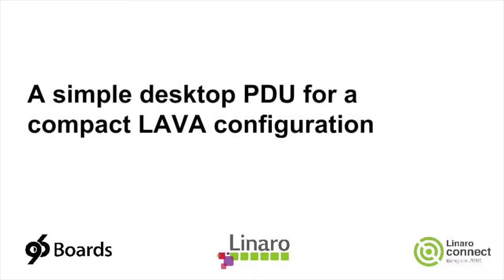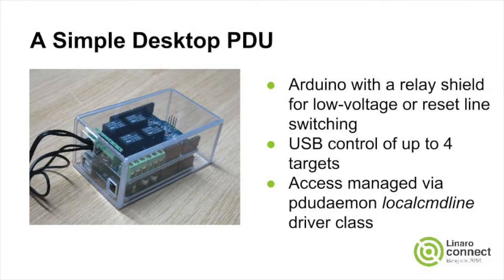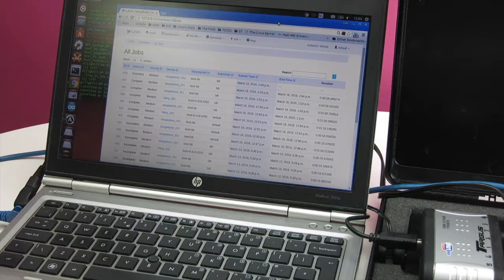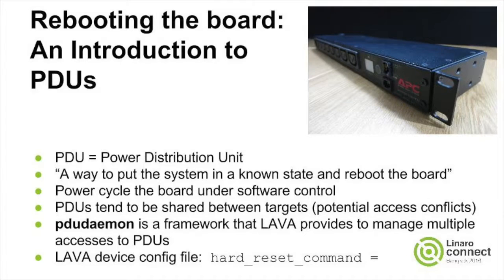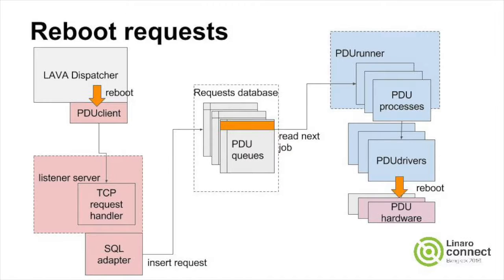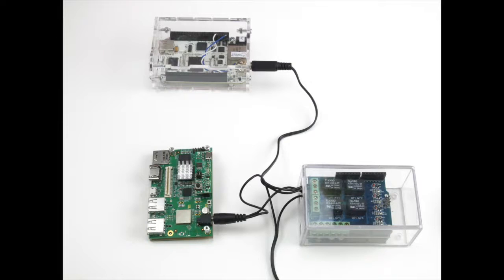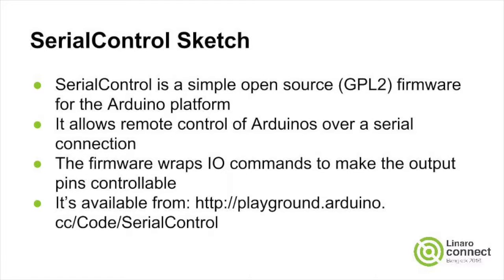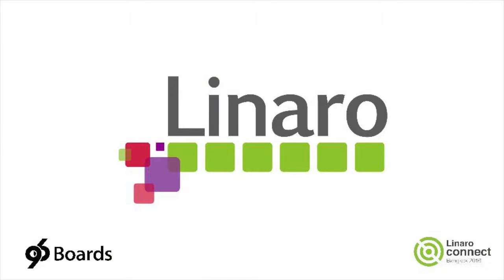A desktop PDU for Linaro's LAVA test framework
In the run up to the last Linaro Connect, I put together a small system to illustrate Linaro's open source LAVA test deployment tool. LAVA is the Linaro Automated Validation Architecture, an automation system for deploying kernel, dtb and rootfs onto physical and virtual hardware for running tests.  This video shows an example of LAVA deploying kernel builds from a laptop on to two targets - one a 32-bit Beaglebone and one 64-bit 96Boards Hikey. It then confirms that the images boot correctly.

The missing link in such a compact setup was some kind of small automated power controller (PDU) to reboot the targets under LAVA control. Normally PDUs are the large network-addressable rack power strips in server farms. They're not very desktop or wallet-friendly. Also in this video is a simple solution to get you going with off-the-shelf low-voltage switching parts and some pre-existing code for the embedded microcontroller.

By: Bill Fletcher